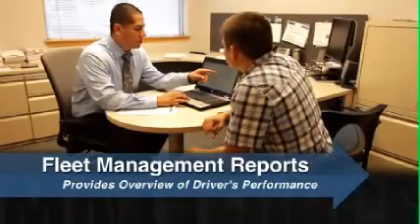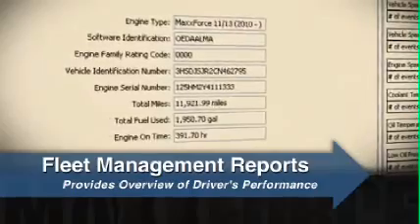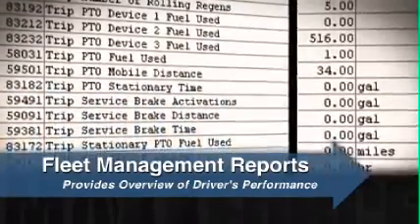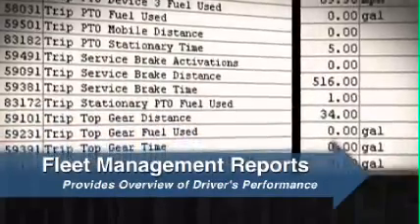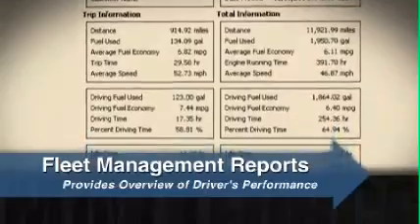6 - Using Electronic Engine Features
Driver Training Video - Using Electronic Engine Features